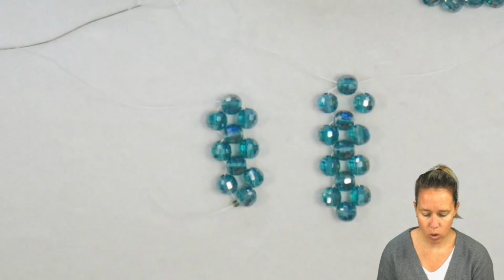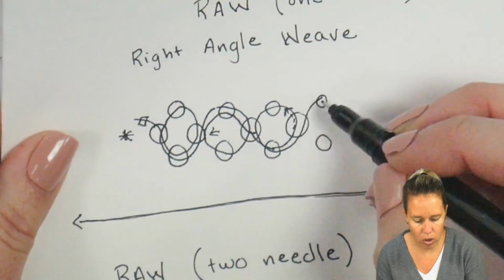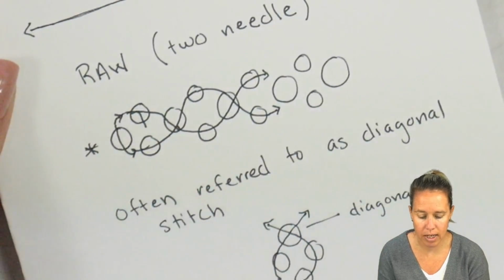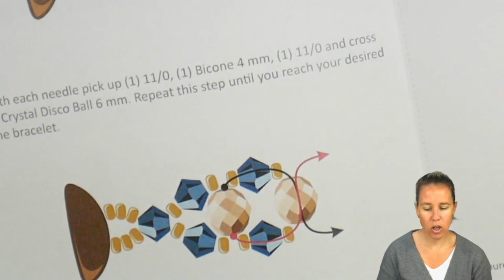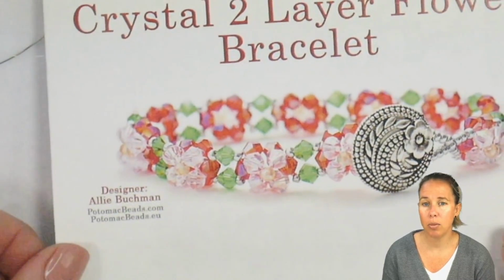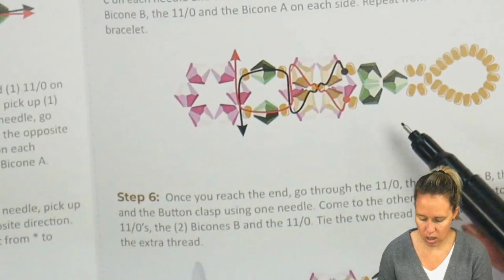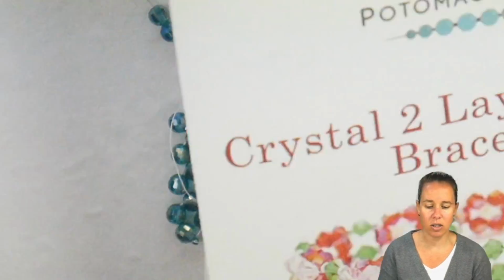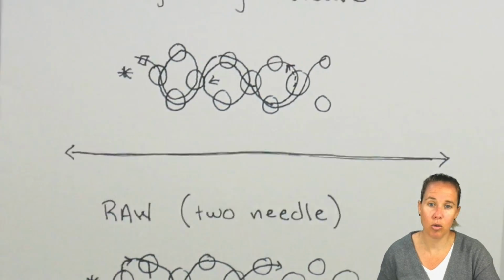Spotting the Difference: One vs Two Needle RAW - Better Beaders Episode by PotomacBeads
When working with right angle weave, do you prefer to use two needles or one needle?!? In Better Beaders Episode 142, get ready to go over the benefits and differences between various forms of right angle weave with Allie to help you discover what technique you like best. Additionally, after watching this episode, you'll be confident about how to go about converting patterns from two needles to one needle and vice versa!